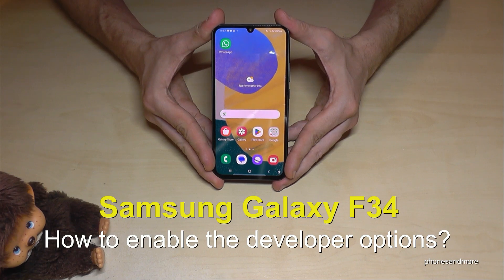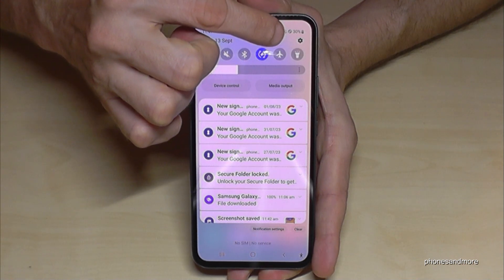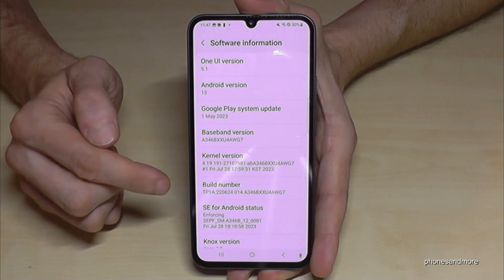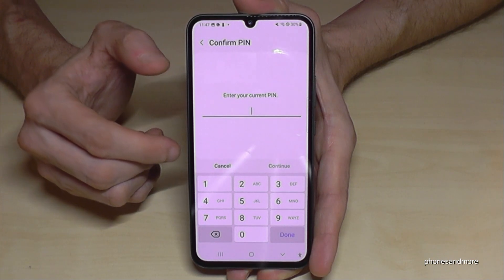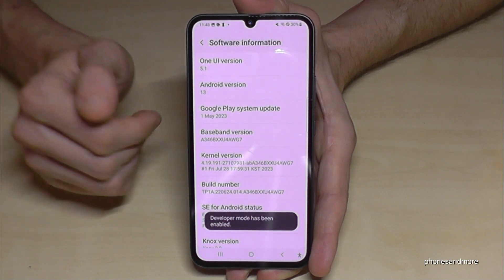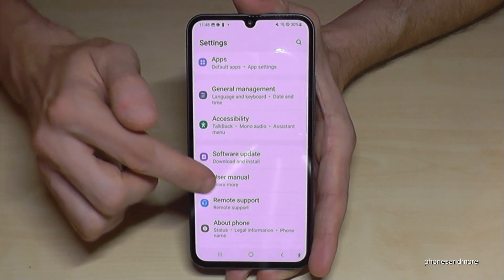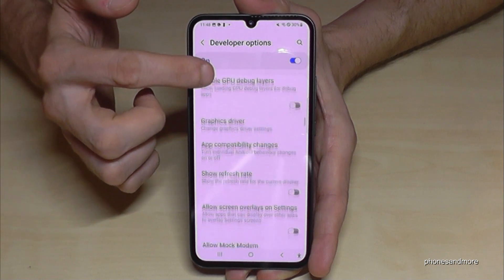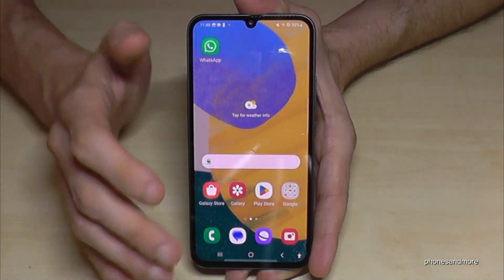Samsung Galaxy F34 5G: How to enable the Developer Options? for USB Debugging etc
With this video, I want to show you, how you can activate the developer options at the Samsung Galaxy F34 5G. I will show you also, how you can disable it after.